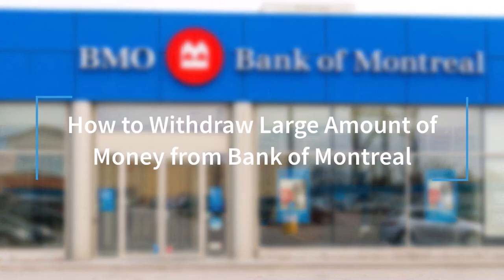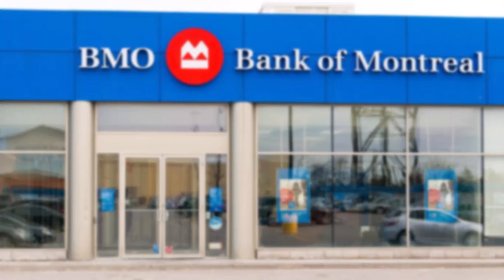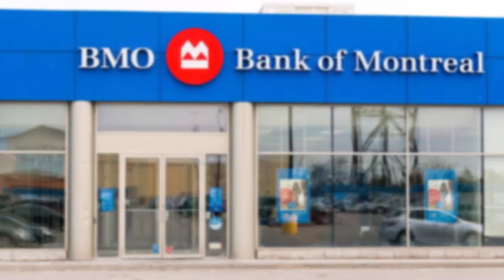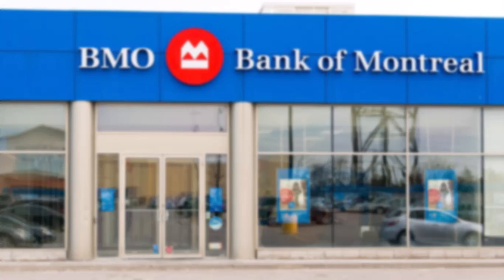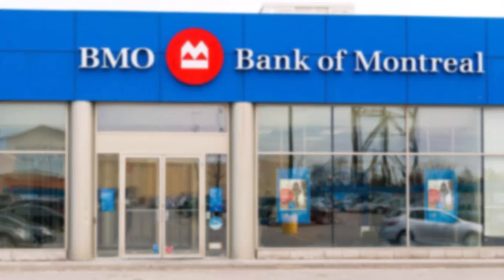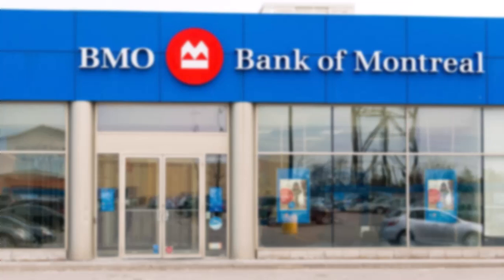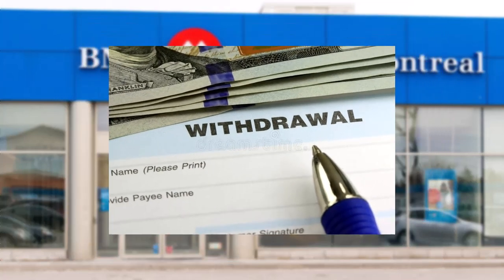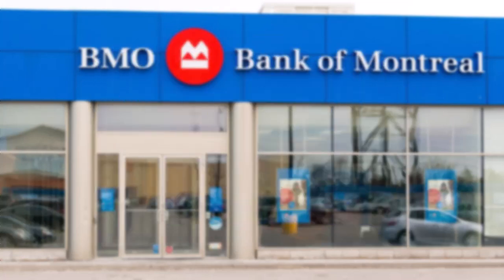How to Withdraw Large Amount of Money from Bank of Montreal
In this video, I will guide you on How to Withdraw Large Amount of Money from Bank of Montreal.

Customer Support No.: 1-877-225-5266